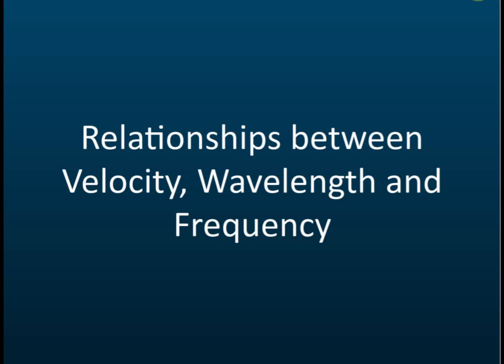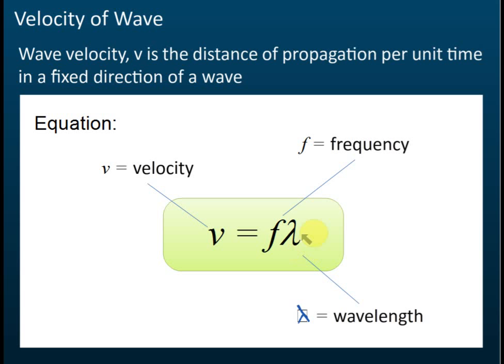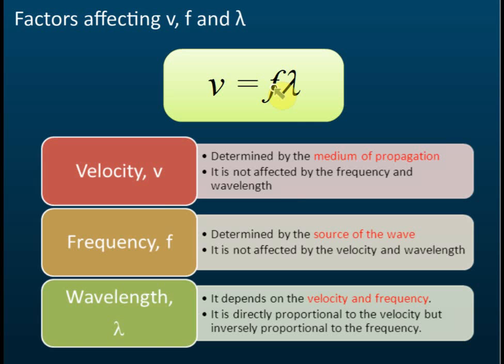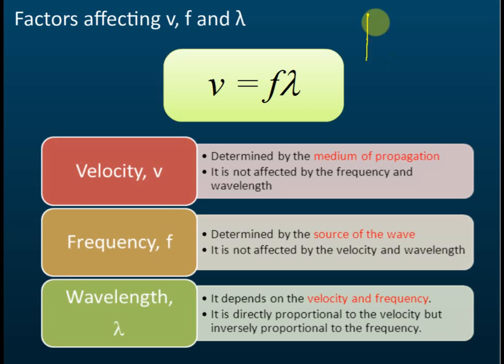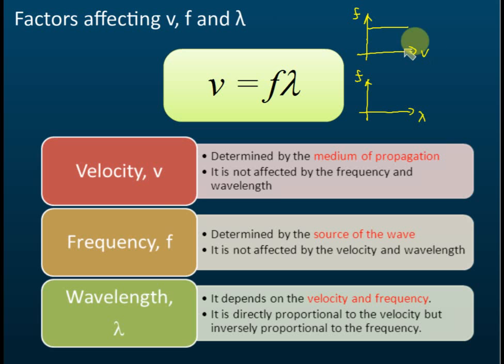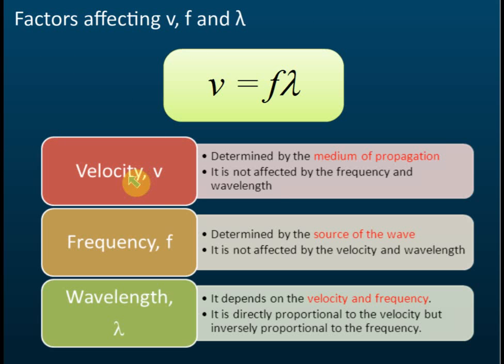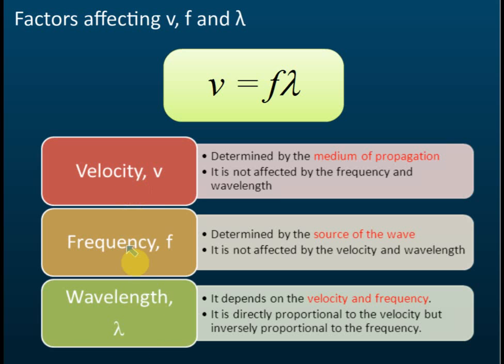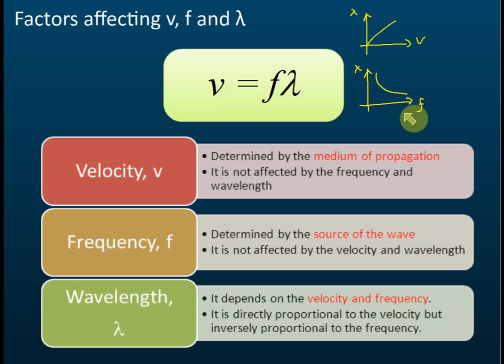Factor Affecting Velocity, Frequency and Wavelength | Waves | Physics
actor Affecting Velocity, Frequency and Wavelength | Waves | Physics